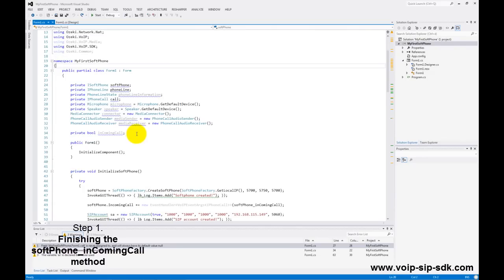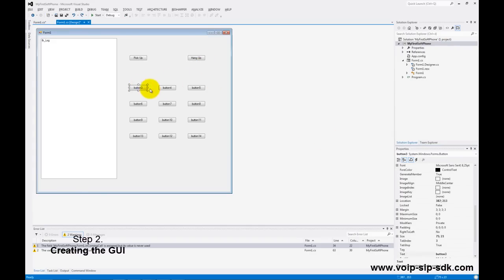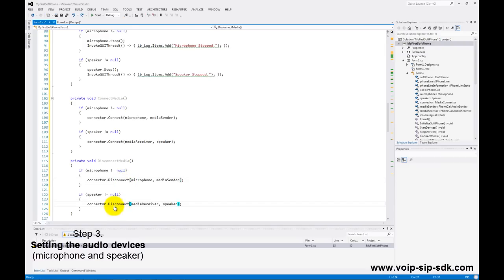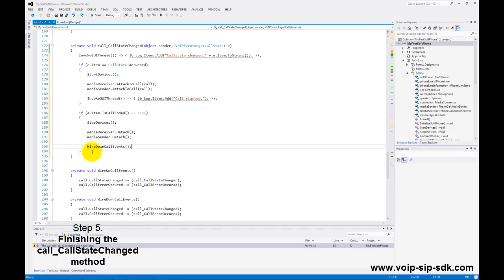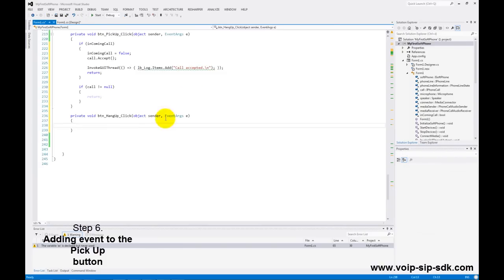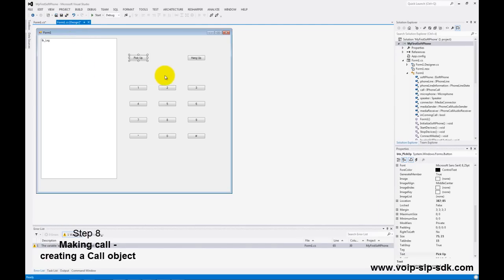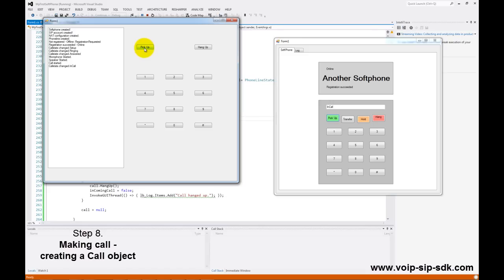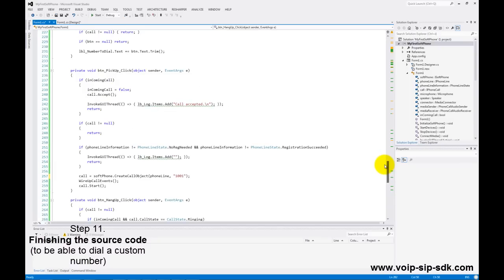#2 How to develop a softphone by using Ozeki VoIP SIP SDK - Tutorial Part 2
This video presents some of the main steps concerning to how to build a softphone by using Ozeki VoIP SIP SDK. This tutorial is the 2. part of a 3-part video tutorial series, in which you can learn how to connect audio devices (microphone, speaker) to your softphone, then how to create a simple GUI and how to make some incoming and outgoing test calls.

Having done these steps, let's move on to the next level: check the 3. part of the "How to develop a softphone by using Ozeki VoIP SIP SDK" video tutorial series and get to know how to create a call status display and how to add such an advanced SIP call control features as transfer button, call holding or redial button

Get more information! After watching the video you may be interested in the following topics:

About the software:
Ozeki VoIP SIP SDK is a high-performance VoIP SDK for .NET developers that can be used to create such a powerful VoIP applications as a webphone, a softphone, an IVR menu system, a call center, a PBX or different kind of mobile technologies.